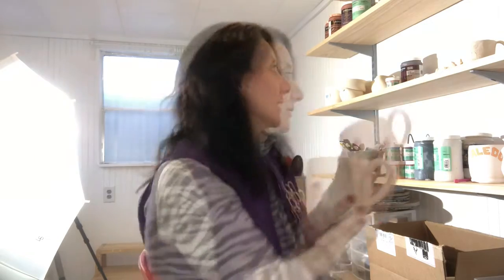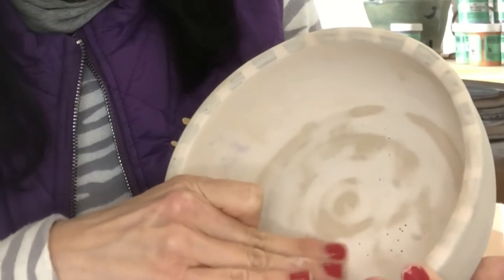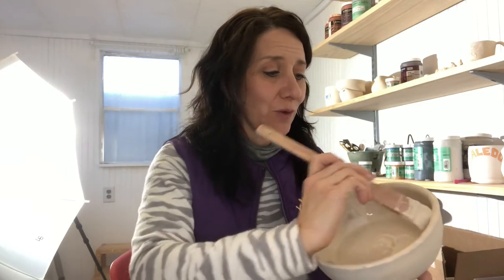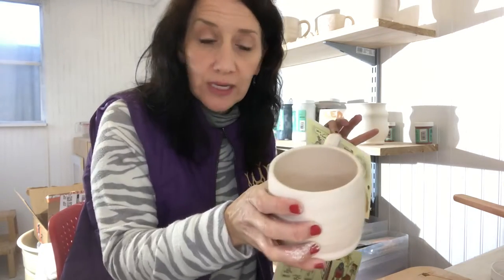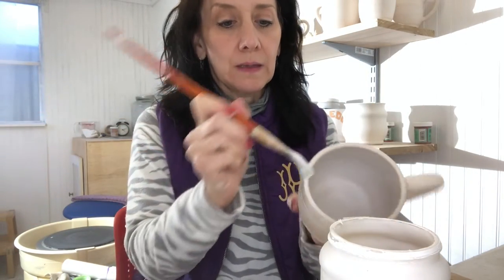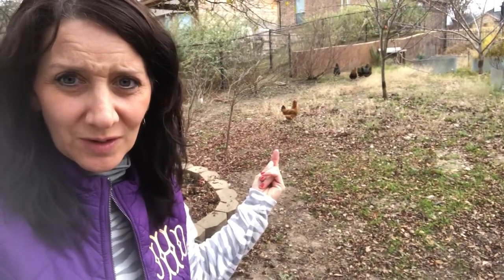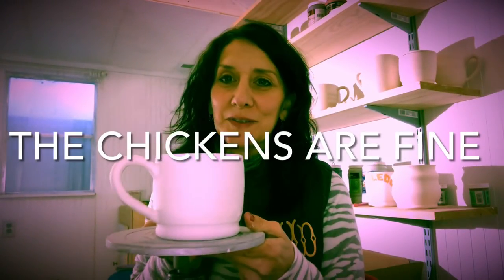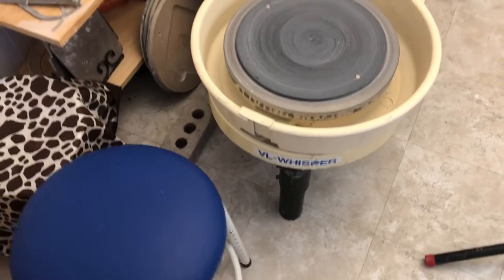How to Fix Glaze Pinhole Bubbles on Pottery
Here’s how to fix those glaze bubbles that appear before firing your pottery.  You don’t want to have holes where glaze belongs so you need to get rid of them before firing the pottery.   Mine were caused by too much graphite pencil dust on the surface.  The glaze bubbles and pulled away from the surface. It was right where I had rewritten the word delicious multiple times due to a spelling error and bad spacing.

Worked perfectly! Fired with no pinholes!